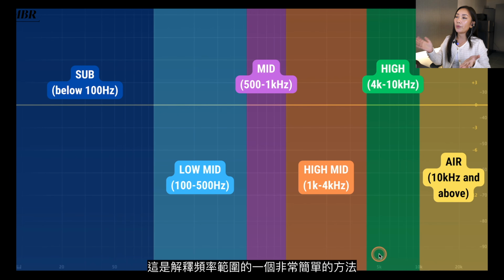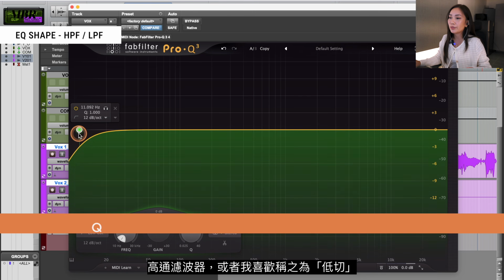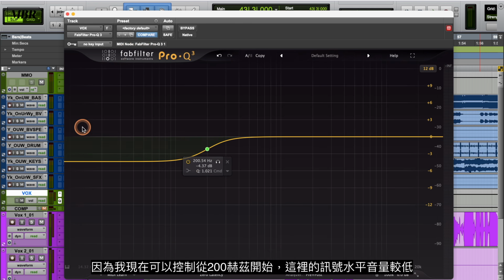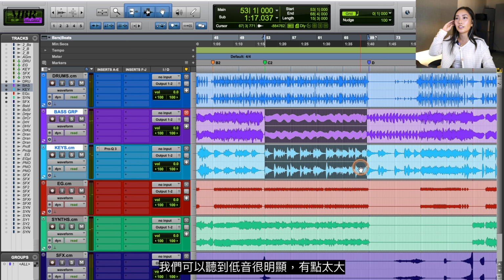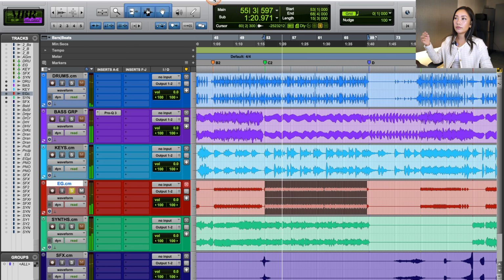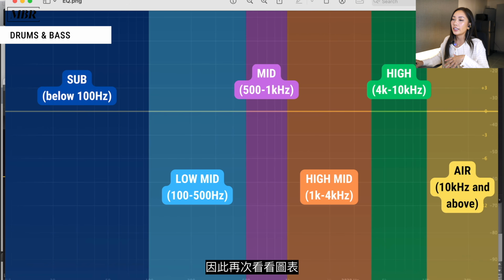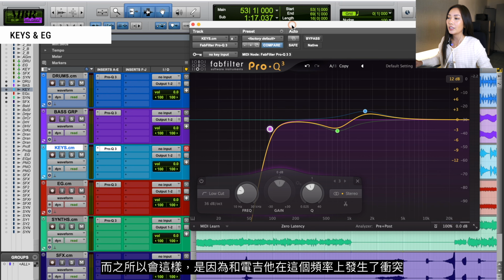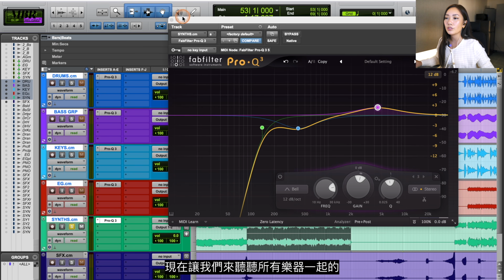EQ Basics: The keys to clarity and separation! 音頻均衡器基礎：成就清晰與分離感的混音！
⚠️ Get your FREE vocal mixing guide here 免費領取專業人聲混音指南:

Are you struggling to achieve the clarity and separation found in your favorite mixes? This video is designed just for you! By the end, you'll not only understand what EQ does but also how to use it effectively to create that three-dimensional sound you’ve been chasing.
➥ Learn the crucial order for applying EQ— it's more important than you might think!
➥ Understand how to apply EQ to individual elements to achieve tonal balance across your entire mix.
➥ Discover an easy method to break down the frequency spectrum, kickstarting your understanding of different frequency ranges.

你是否難以實現好混音中那種清晰度與分離感？這影片正是為你量身打造！觀看完後，你不僅將理解音頻均衡器的功能，更將掌握如何有效運用它來創造你一直追尋的立體聲場。
➥ 學習應用EQ的關鍵順序——這比你想像中更重要！
➥ 理解如何對各個音軌元素施加EQ處理，實現整體混音的頻率平衡。
➥ 探索一種簡易的頻譜分解方法，快速建立對不同頻率範圍的認知基礎。

❓Comment what other topics we should cover
❓ 留言告訴我們還該涵蓋哪些主題！

Chapters:
0:00 - This video is for you!
0:51 - Introduction to EQ
3:43 - Parameters
8:22 - EQ in Action: Common mistake
13:44 - Practical examples: Tonal balance